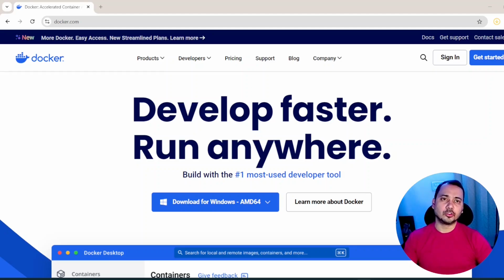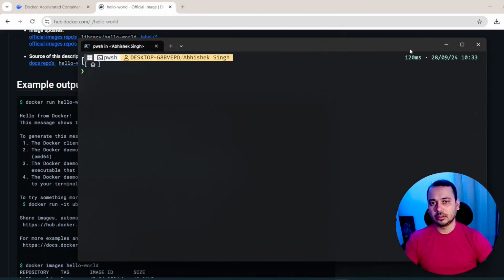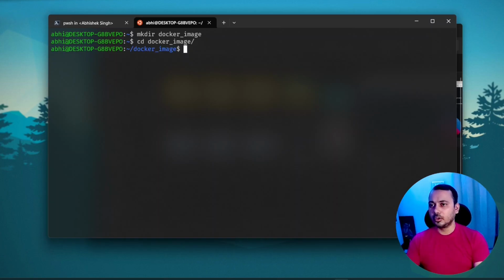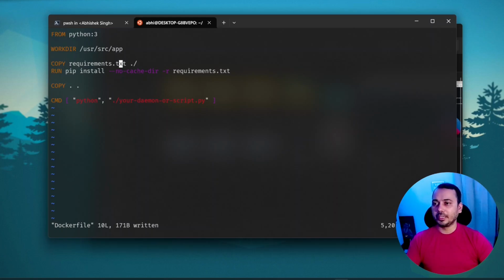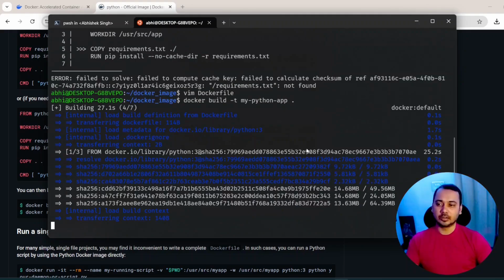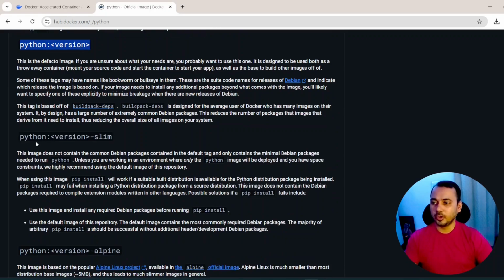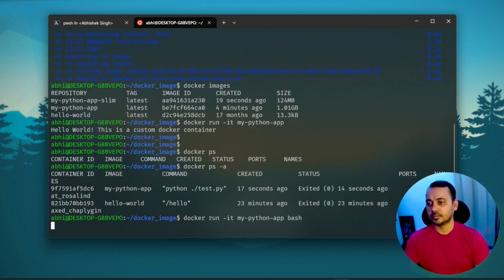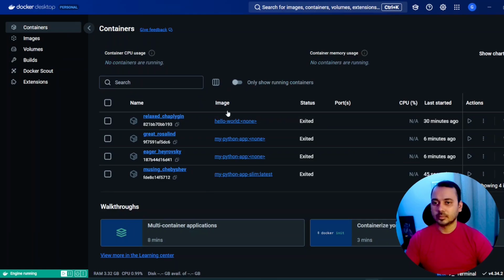docker desktop + running docker container + Dockerfile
How to install docker desktop?
How to run docker images present in docker hub?
Creating custom docker image by creating Dockerfile and building the docker image.
docker tutorial
docker create image
docker file